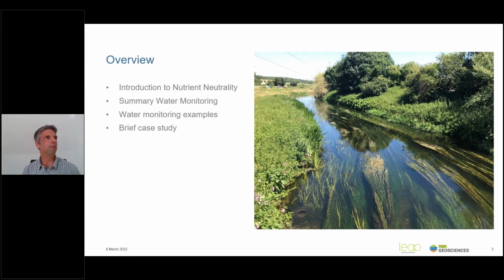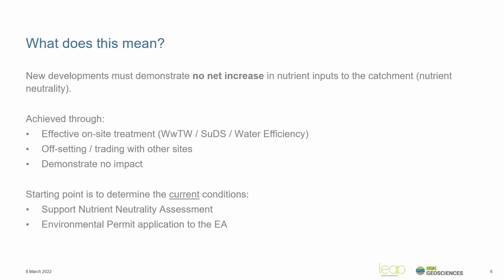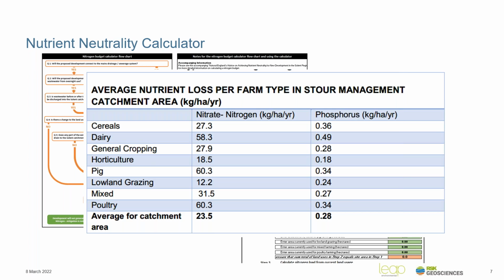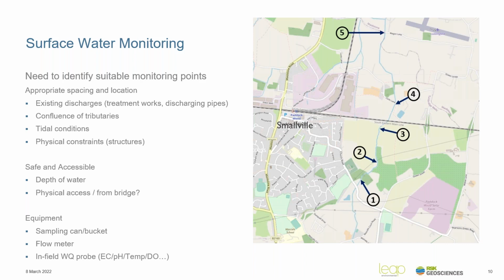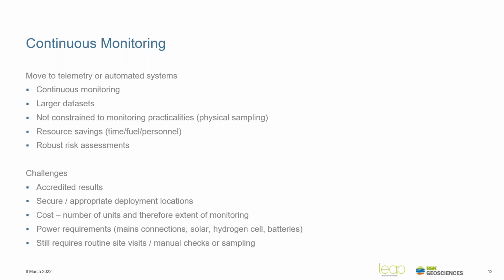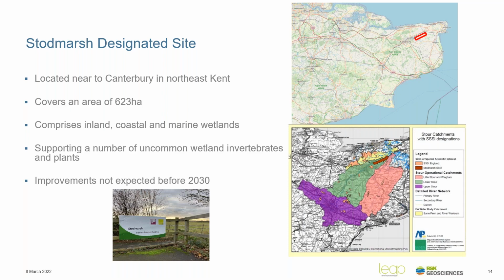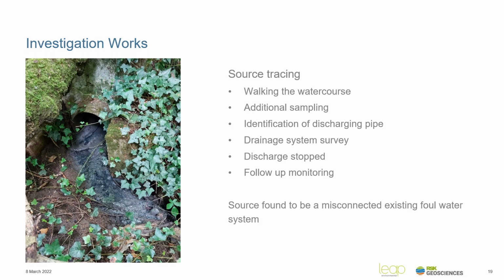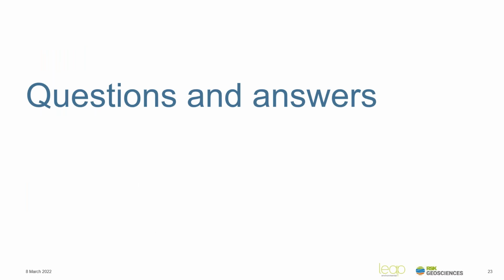Water Monitoring And Nutrient Neutrality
Nutrient neutrality is the position where the nutrients from all surface water runoff and wastewater generated by the development are no greater than the existing nutrients on the site. This webinar explores how water monitoring is used to support risk assessments and environmental permit applications.